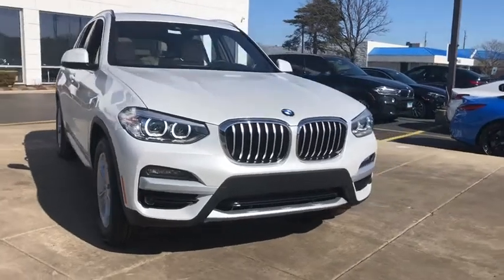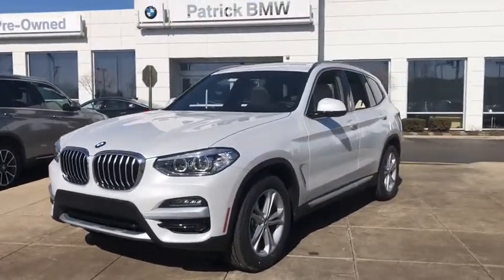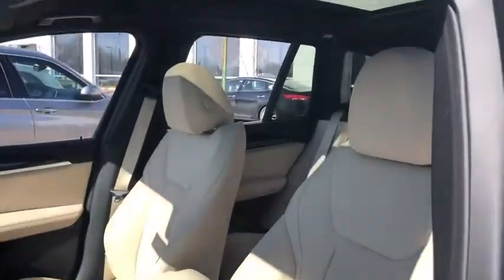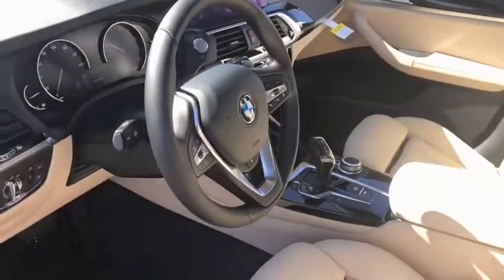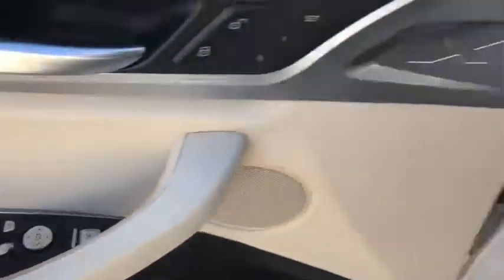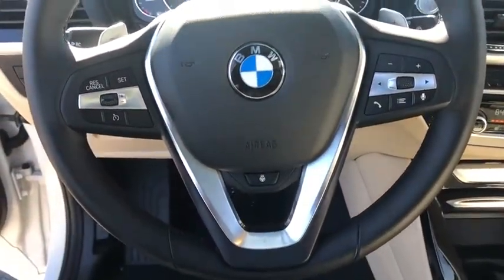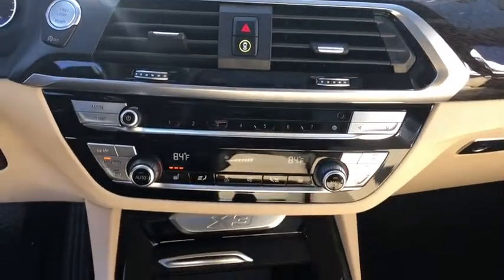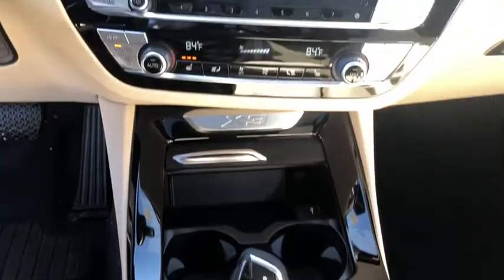2020 BMW X3 Schaumburg, Barrington, Arlington Heights, Hoffman Estates, St. Charles, IL X020425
White Metallic New 2020 BMW X3 available in Schaumburg, Illinois at Patrick BMW. Servicing the  Barrington, Arlington Heights, Hoffman Estates, St. Charles, IL area.

Patrick BMW
700 E Golf Rd.

Brand New 2020 BMW X3 xDrive30i it is well equipped with several options and highly sought after features. Come to Patrick BMW in Schaumburg and take it for a test drive around town. At The Patrick Dealer Group you can be sure you are getting a quality vehicle with first class treatment from one of the top dealers in Chicago. Stop by for a complimentary car wash and let us prove to you why you wont want to shop anywhere else for you next vehicle purchase. 'Taking Care of You Every Day, That's the Patrick promise!' 8-Speed Automatic.